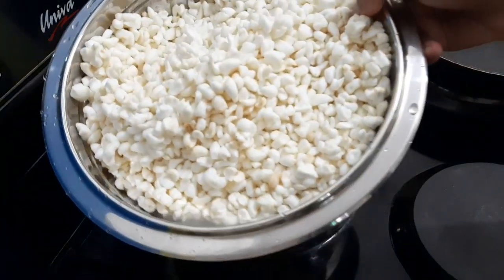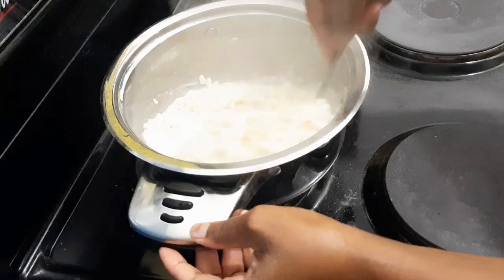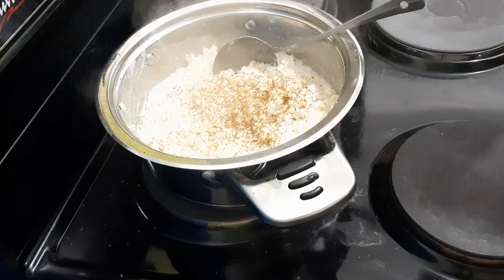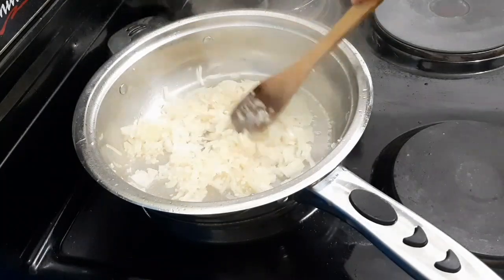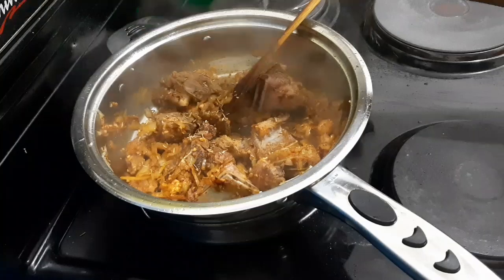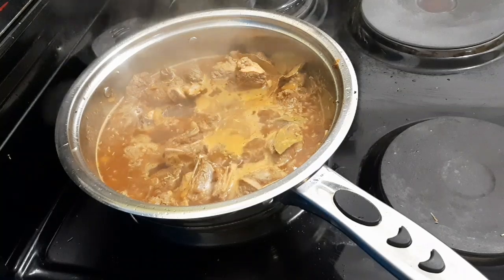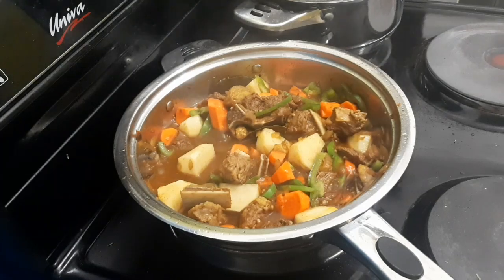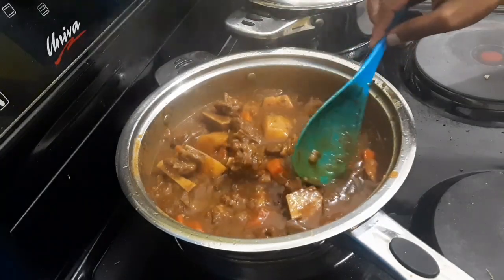CREAMY SAMP AND BEEF RECIPE.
Hey loves i apologize for disappearing like that, i am back since i am done with exams 🤗
Also received my ringlight over the weekend